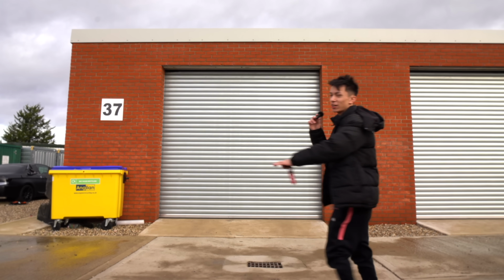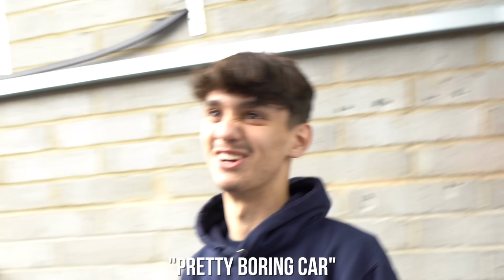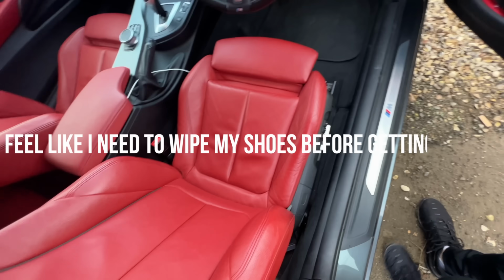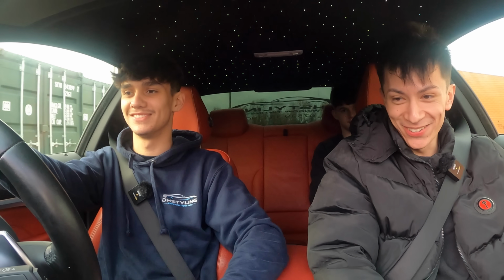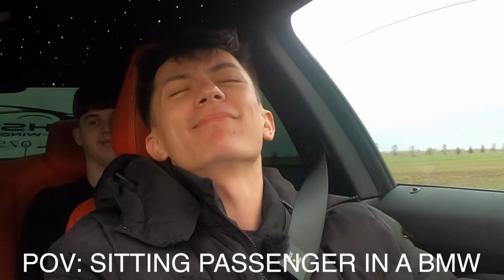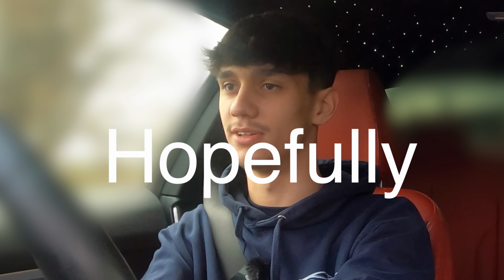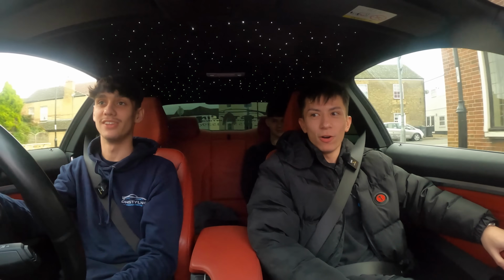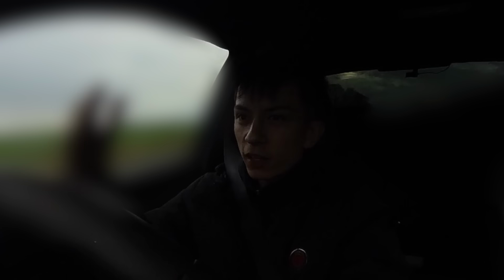470BHP+ BMW 440I HAD ME SHOOK!!!!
►CHECK IF YOUR CAR IS COMPATIBLE WITH THE CARISTA EVO BELOW!